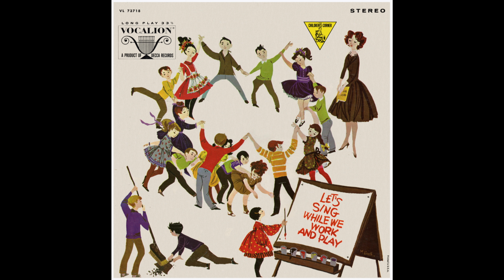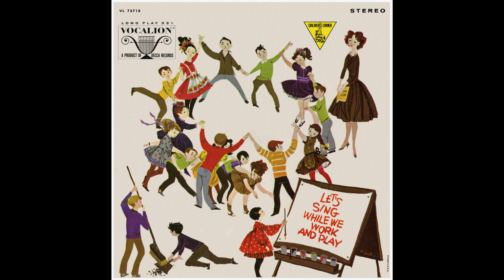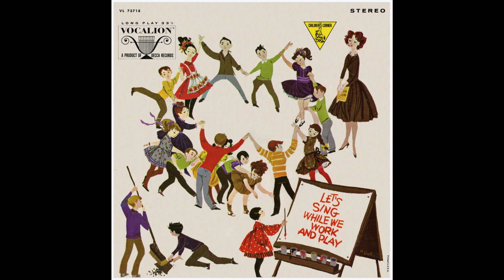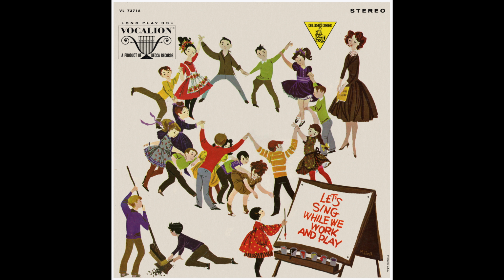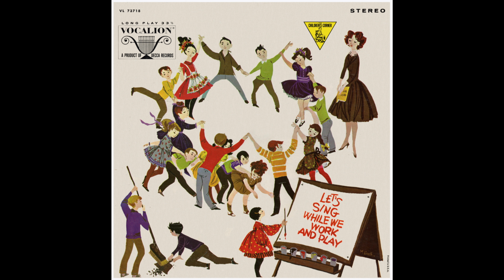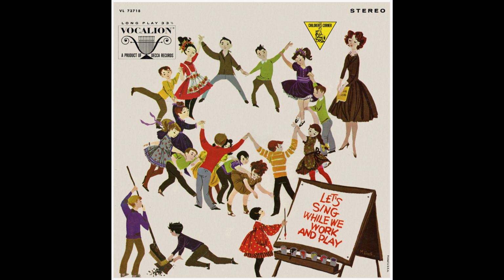Let's Sing While We Work And Play (Vocalion LP) Side 1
From the Vocalion LP, released circa 1963.  Narrated by Jean Cook.  With Alex Campbell, Joe Locker, Mary Tobias.

00:00 — Bushes And Trees
07:02 — Cotton And Counting
13:02 — Prancing And Dancing
16:37 — Paddy, Hiram And Lolly
22:31 — A Turkish March